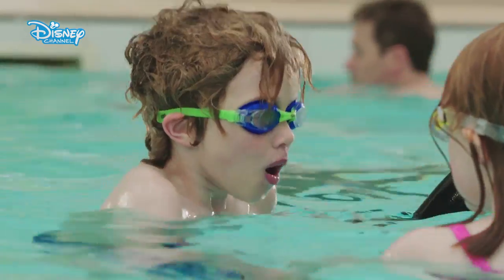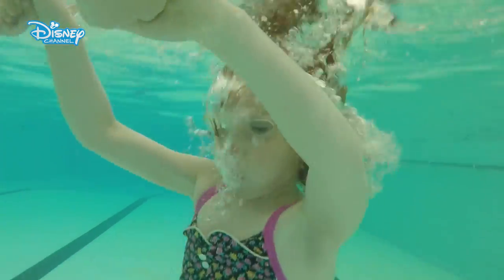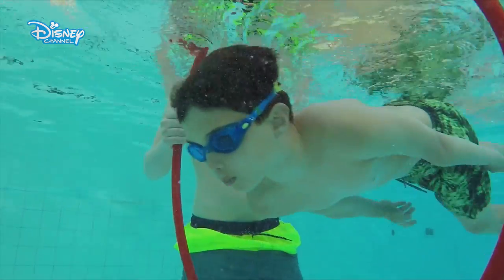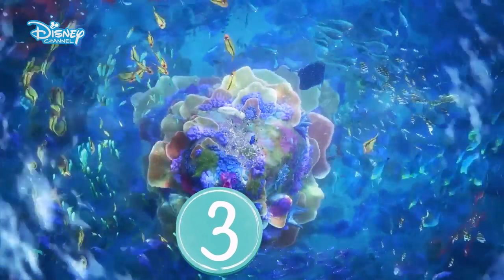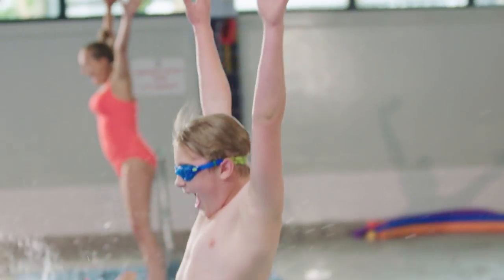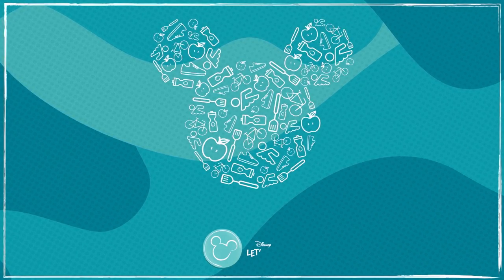Healthy Living | Let's Go | Swimming with Dory #2 | Disney Arabia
Disney: Together for a Healthy lifestyle
Time to dive in the deep end and go swimming with Dory once again!
So what are you waiting for? LET'S GO!

Welcome to the official Disney Arabia YouTube channel! Here you can find all the latest show clips, watch music videos, go behind the scenes and learn how to get the look with tutorial videos featuring some of our Disney stars!
Catch BRAND NEW content on Disney Channel and Disney XD and re-watch the best bits from some of your favourite shows including Elena of Avalor, Tales of Miraculous Ladybug and Cat Noir, The ZhuZhus, The Lodge, Bizaardvark and Stuck in the Middle. You can also find out about all the exciting things we have coming up each month on Disney Channel and Disney XD available exclusively on OSN channel.